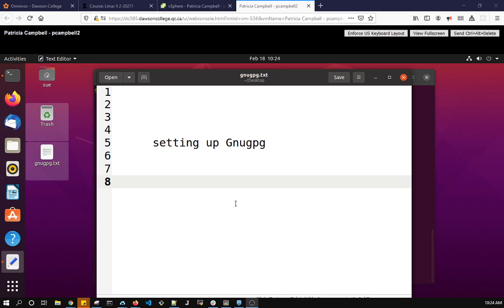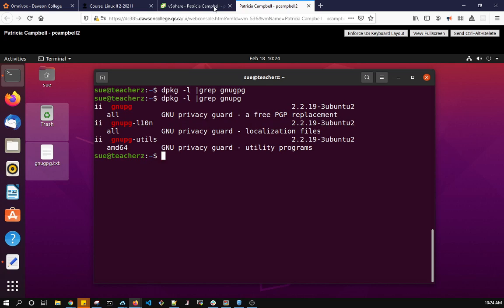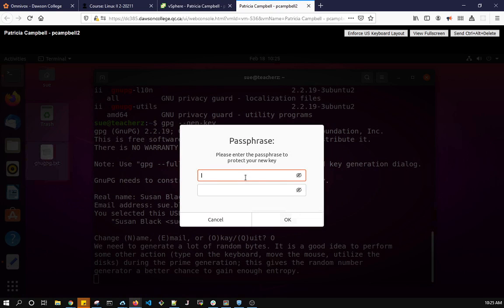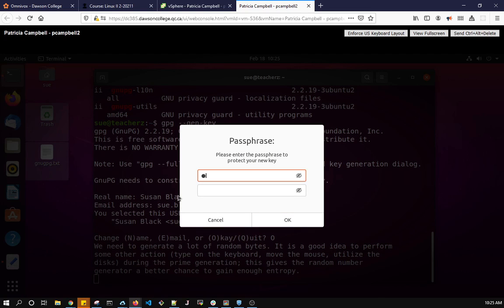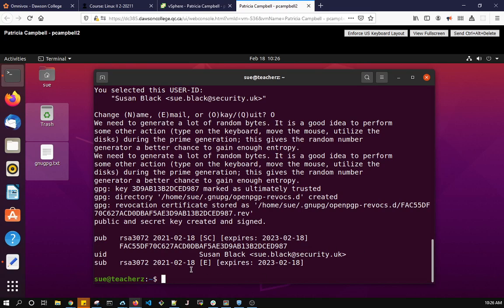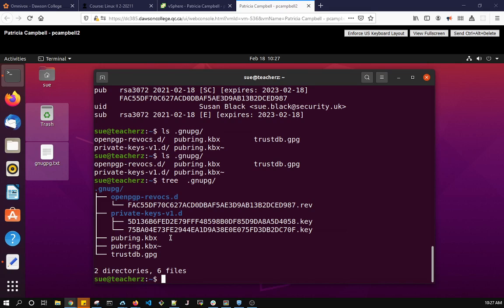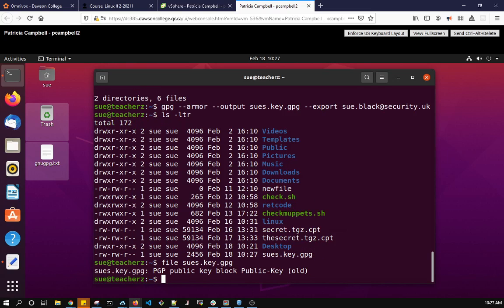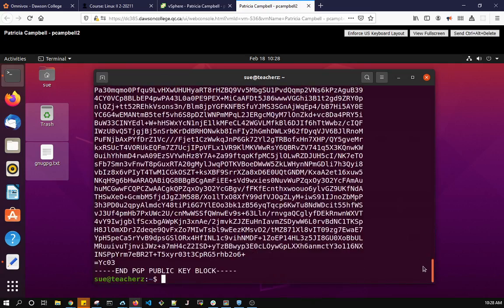04 01 set up gpg for a user, generate keys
Generate gpg public and private keys, save the public key to a file for sharing